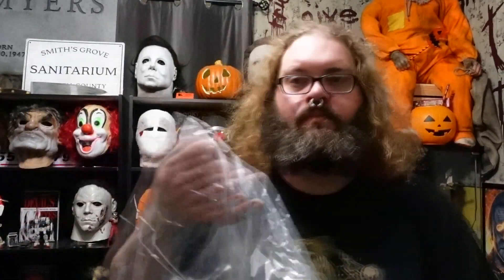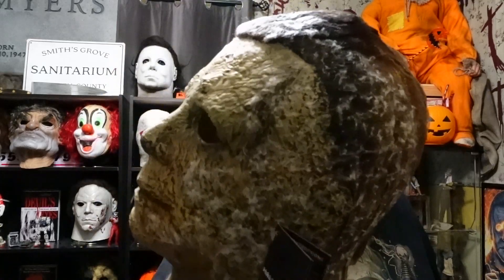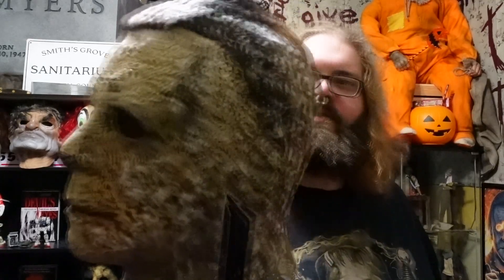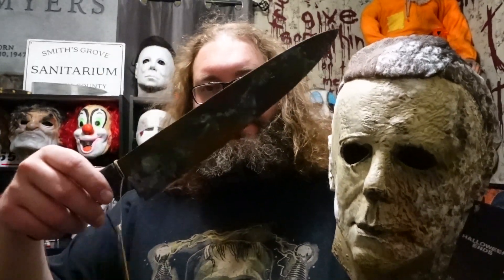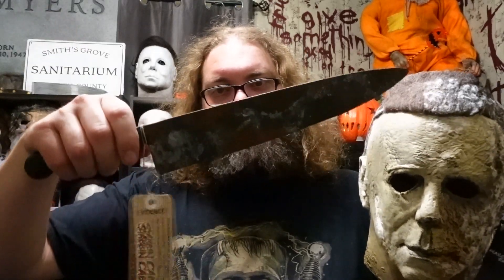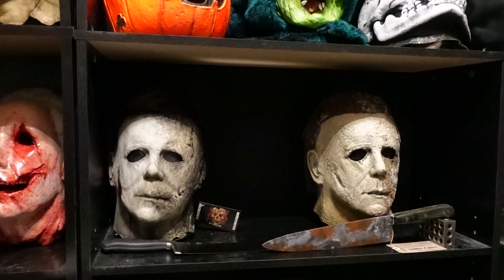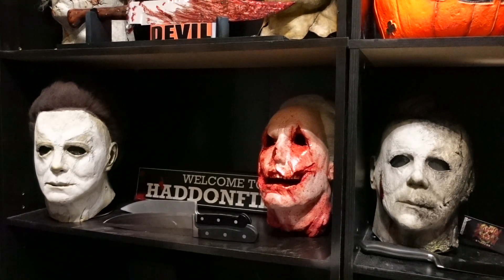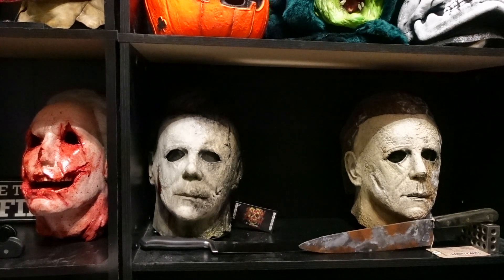Halloween Ends Mask - Halloween 2022 Vlog - Ep 8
Unboxing the new Trick or Treat Studios Halloween Ends Michael Myers mask.